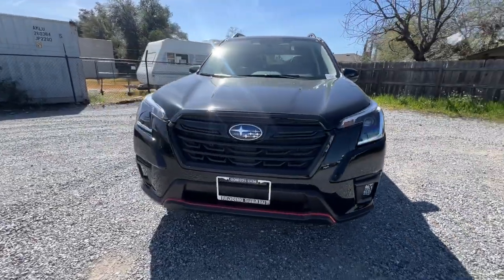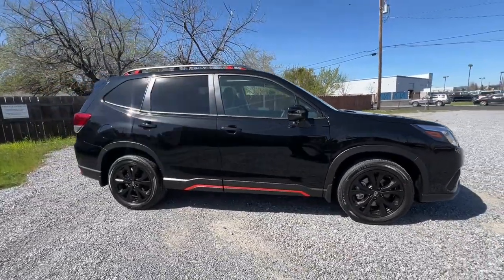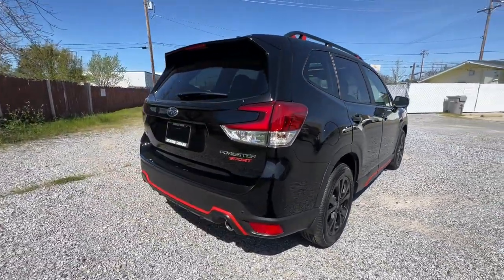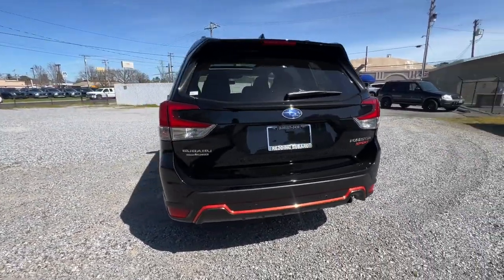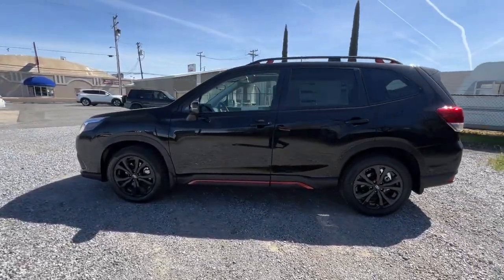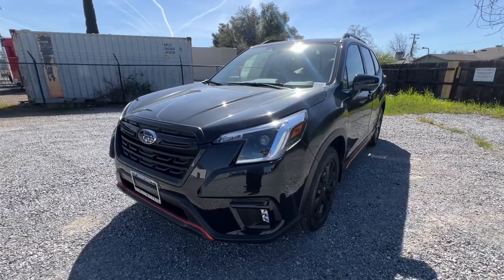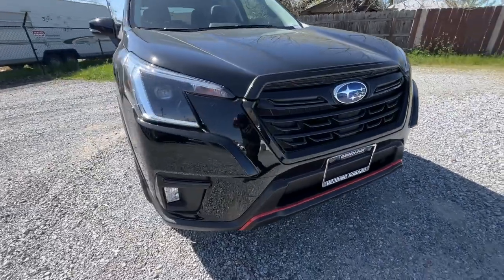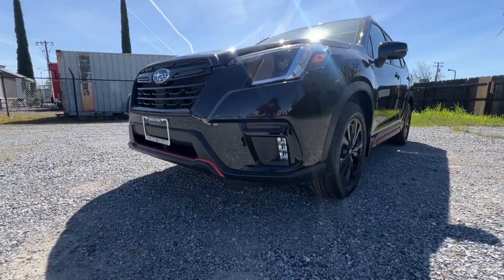2024 Subaru Forester Sport CA Redding, Eureka, Red Bluff, Corning, Norther California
New 2024 Subaru Forester Sport available at Redding Subaru located in 481 E Cypress Ave, Redding, CA, 96002. Servicing the Redding, Eureka, Red Bluff, Corning, Norther California area.

Get into a car with value, the   2024  Subaru Forester. This well-built Forester delivers confidence, comfort, and capability. Advanced safety tech, a smooth ride, and all-wheel-drive position you for success on every journey.  These are just some of the great options this vehicle comes with: Apple Carplay®/Android Auto®, Panoramic Roof, Keyless Entry, Heated Mirrors, Satellite Radio, Fog Lamps, Back-Up Camera, Steering Wheel Audio Controls, Electronic Stability Control, Aluminum Wheels. This Forester is the perfect blend of comfort and capability. See for yourself when you take it out for a test drive. Our professional staff looks forward to giving you excellent service!